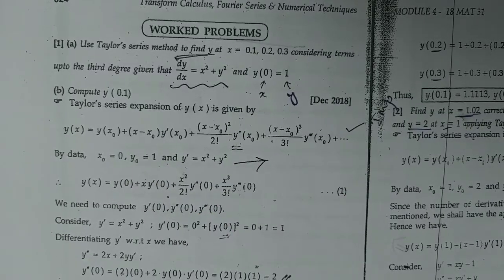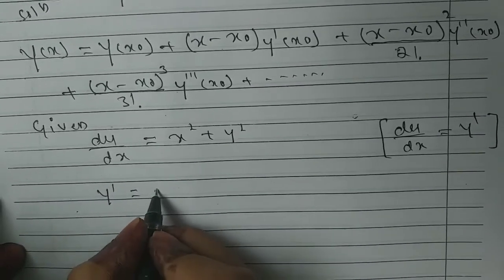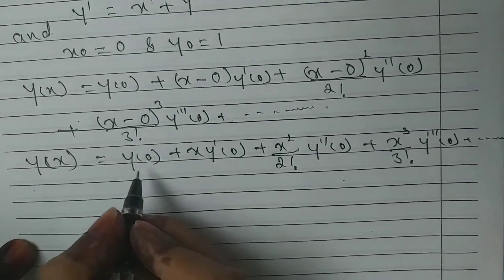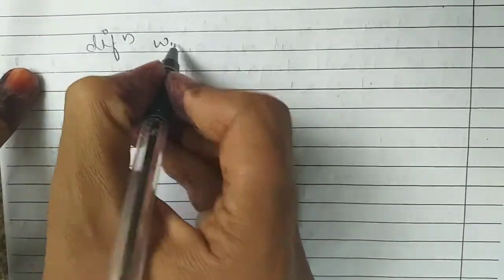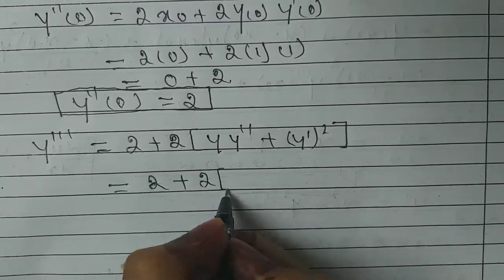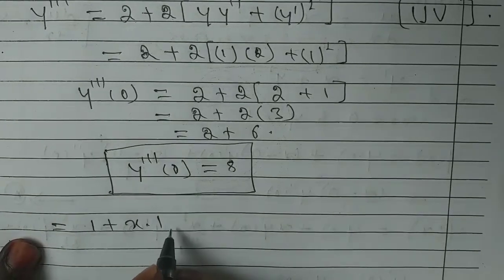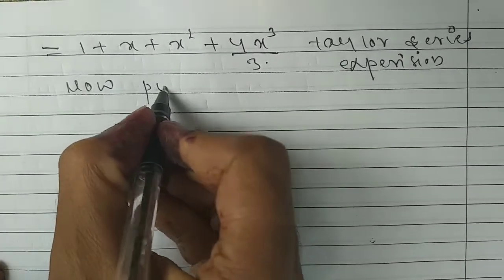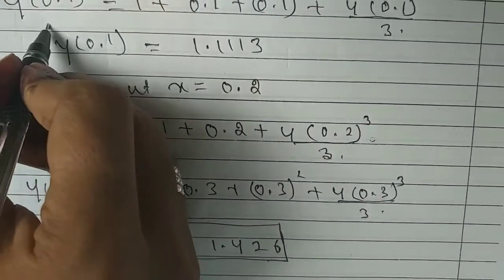Taylors series method M3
Hello students!this video explain about the Taylor's series and if you want more problems do comments or send a questions in comment box..hope you enjoy this video